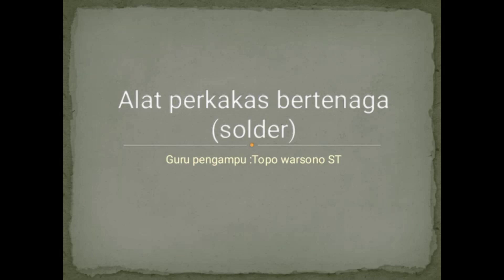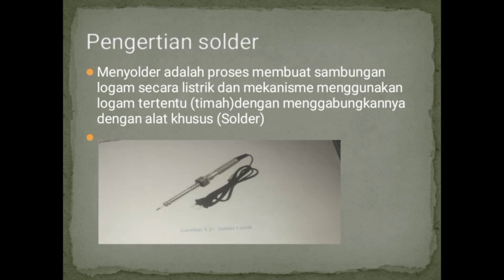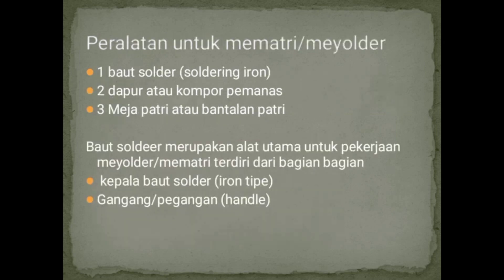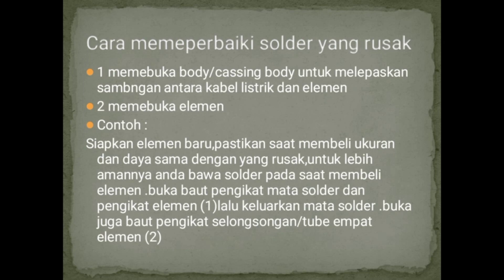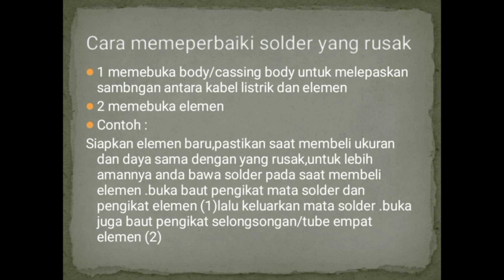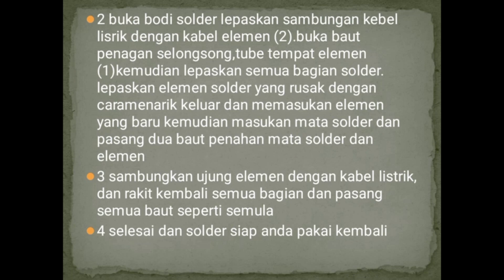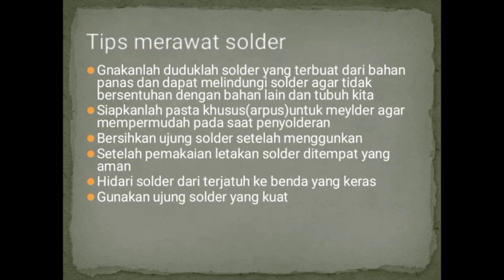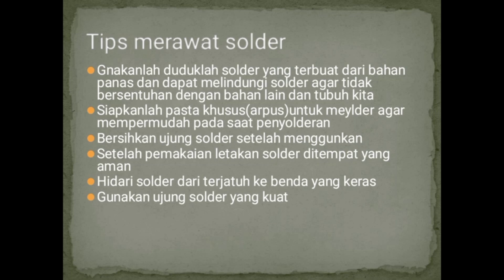Dasprog TM Klas X Jumat 25 Maret 2022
Klas X Jumat 25 Maret  2022
INFO PENTING  PTS dilaksanakan 24 s.d  30 Maret 2022
c. Membuat rangkuman seluruh pelajaran yang PJJ dirumah , kemudian meminta tanda tangan guru pengampu pada saat masuk di sekolah